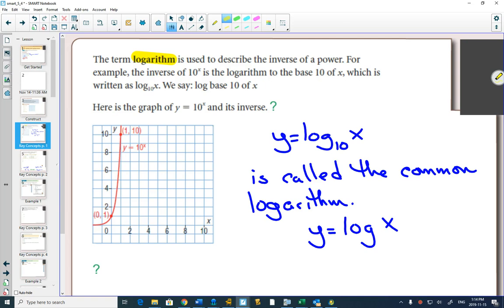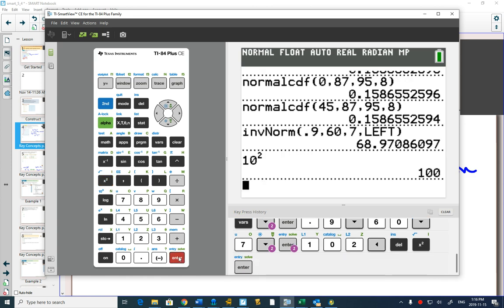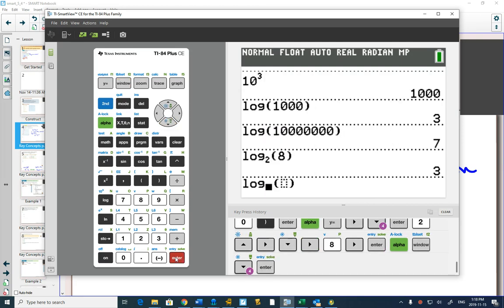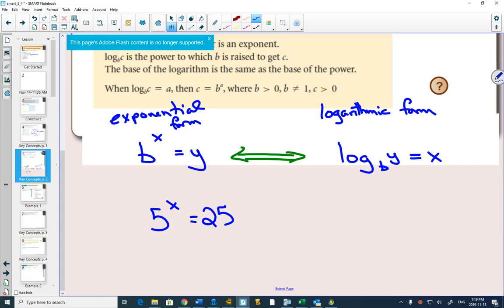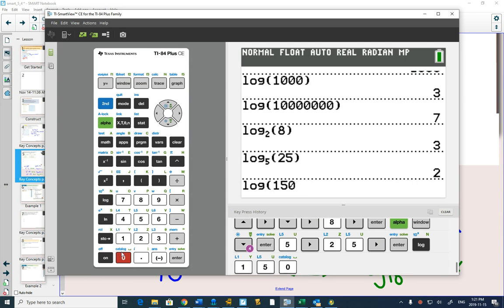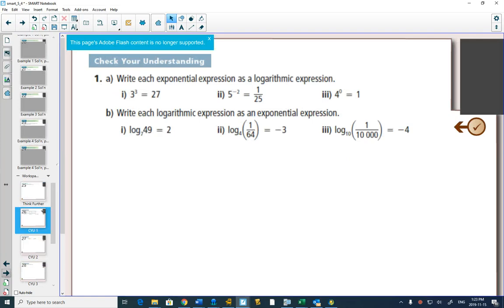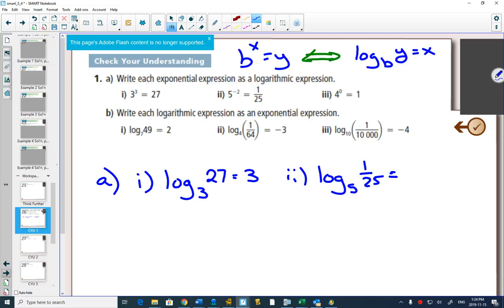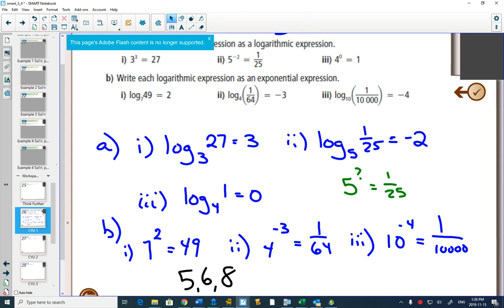40SP 5 4 Example 1